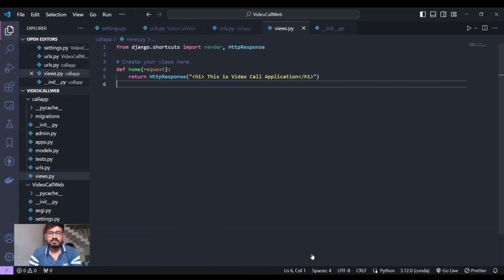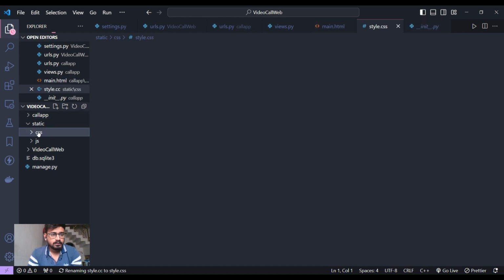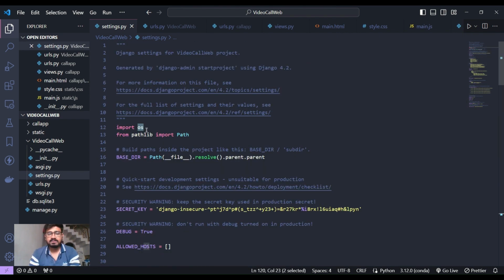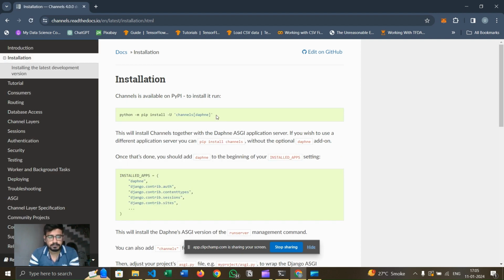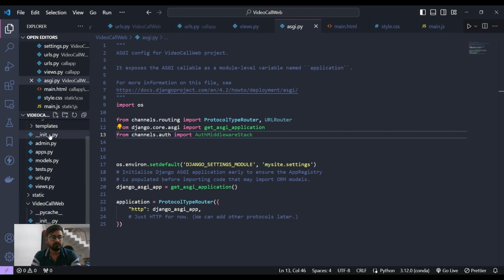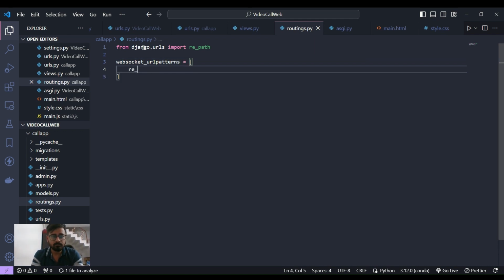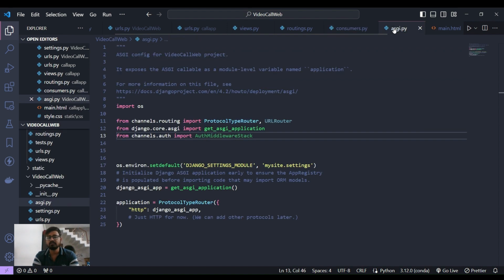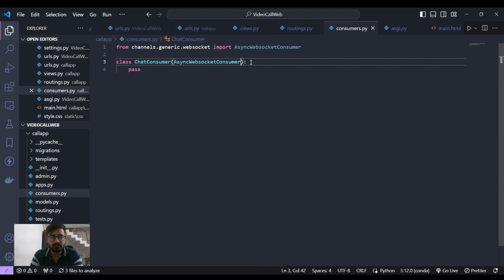Introduction to Django Channels | Video Call App - 3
In this video, we will configure static and template folders. We introduce Django channels in the project.

0:00 Intro
0:11 Agenda
0:48 Static and Template folder
3:39 Introduction to Django Channels
4:43 Setting up Django Channels
5:25 Asgi.py file
7:10 Routings.py
7:54 Consumers.py